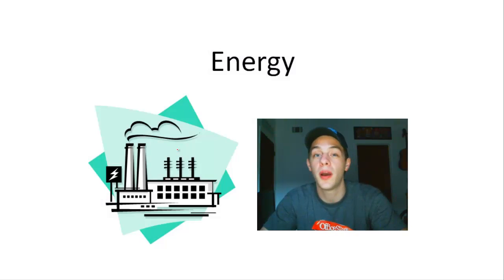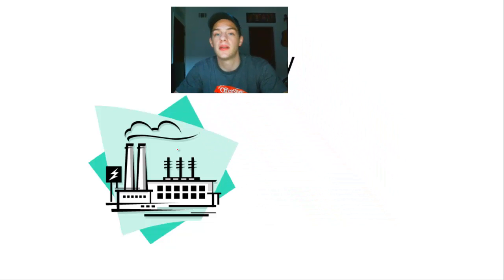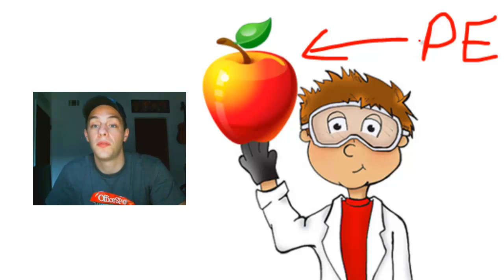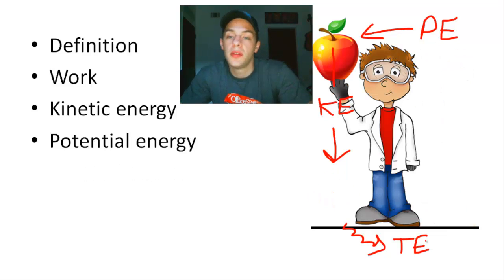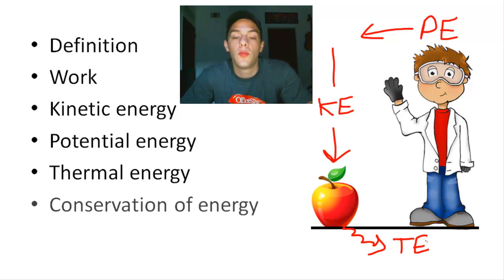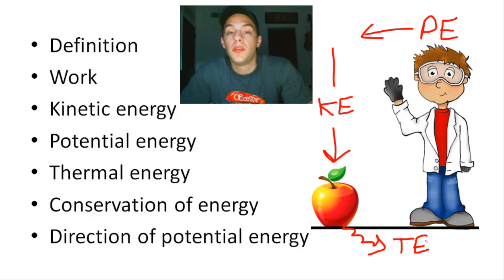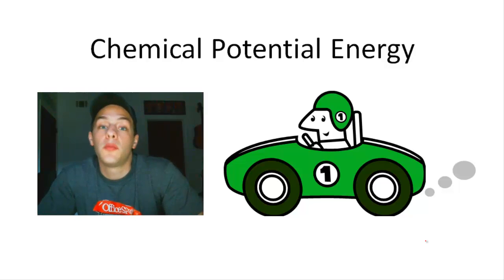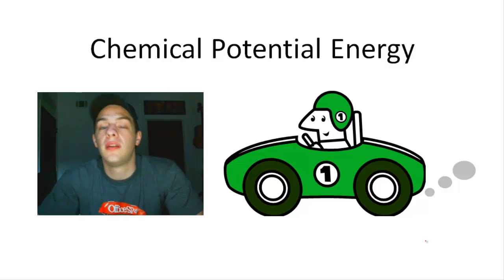What is Energy?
This video is a basic, gentle introduction to the concept of energy.